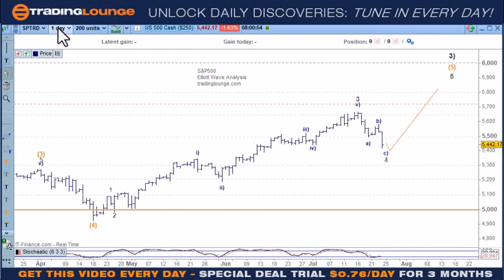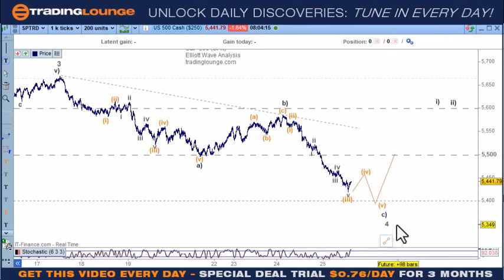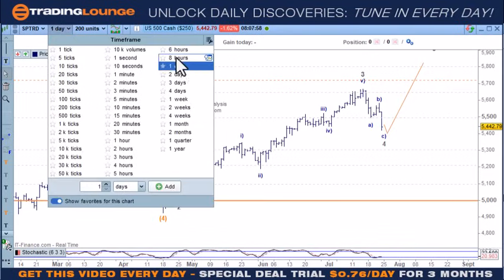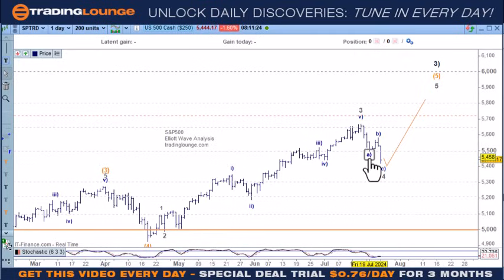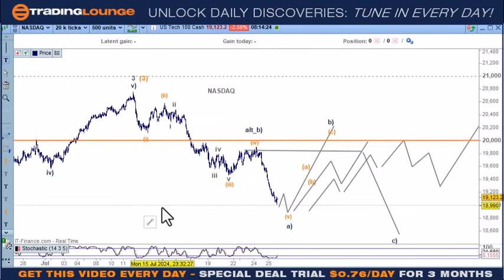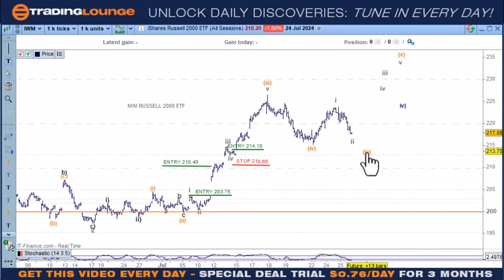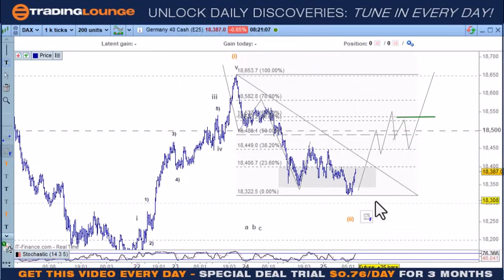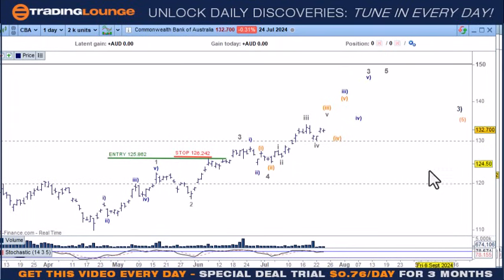S&P 500, NASDAQ 100, DAX 40, FTSE 100, ASX 200: Elliott Wave Trading Strategies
Stock Market Indices Overview: S&P 500, SPY, NASDAQ 100, QQQ, RUSSELL 2000, DAX 40, FTSE 100, ASX 200. Featuring Elliott Wave Technical Analysis

Elliott Wave Analysis Indices: Wave Four SP500 and NASDAQ I explore the various outcome for this pattern, short term completion to longer term completion. The short term would be seeing the correction completing in the next trading session. That said I would expect the market to move up after another small dip lower, but this move up would need to be confirmed as corrective or impulsive and this will need time. Short term traders could trade up being tactically cautious. I also look at AAPL and NVDA to justify a low in the next session.

Video Chapters
00:00 SP 500 (SPX), SPY ETF
14:57 NASDAQ (NDX), QQQ ETF
18:19 Russell 2000 (RUT) IWM ETF
20:13 DAX 40 (DAX)
24:52 FTSE 100 UKX (UK100)
25:52 S&P/ASX 200 (XJO)
28:59 End